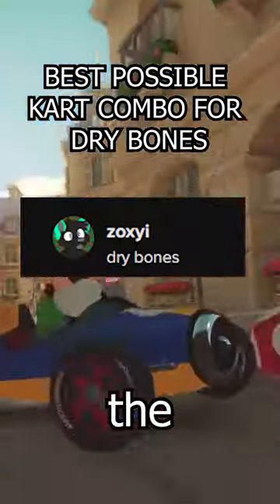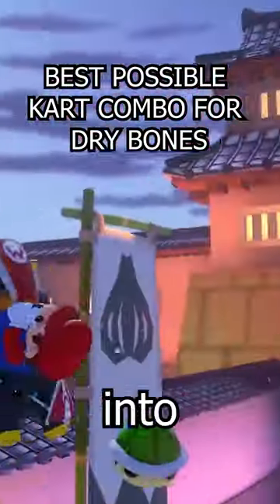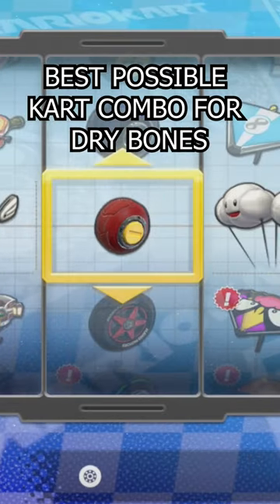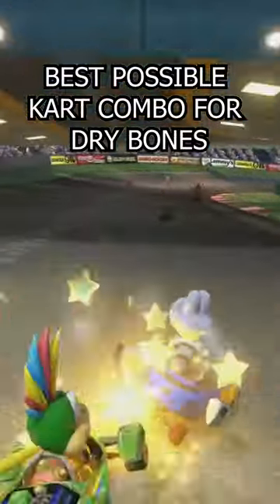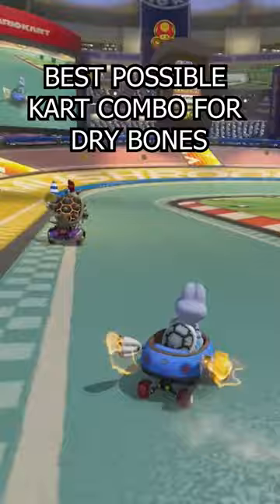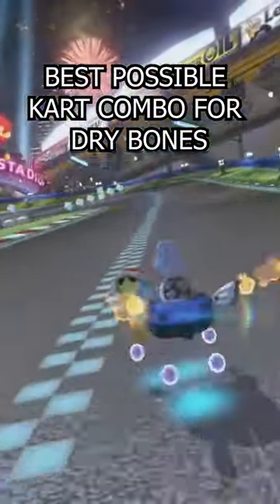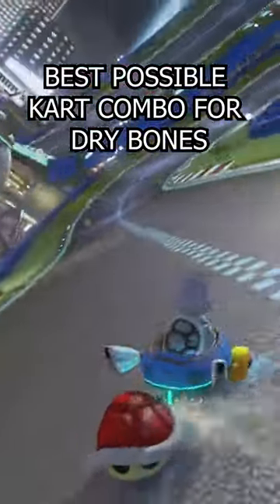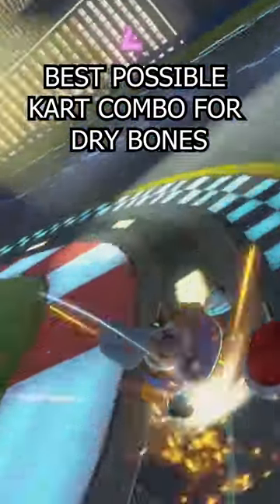THE BEST POSSIBLE KART COMBO FOR DRY BONES IN MARIO KART 8 DELUXE